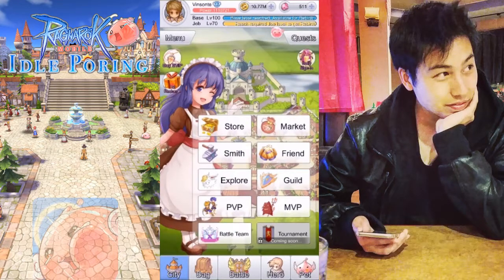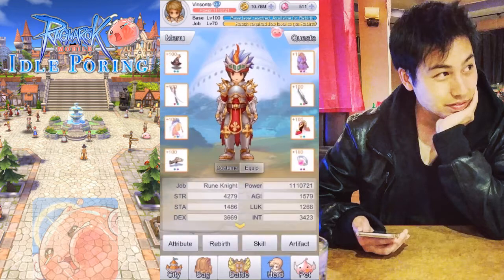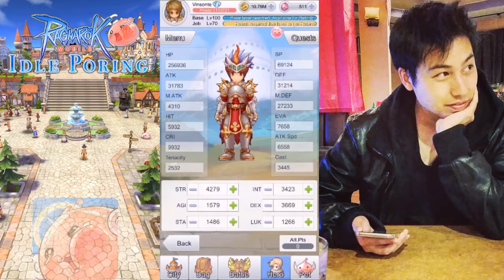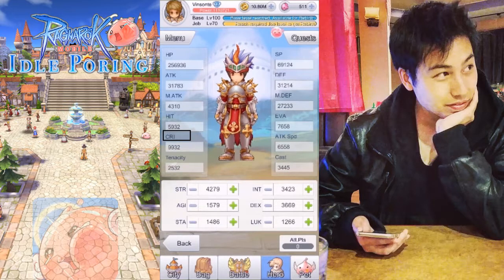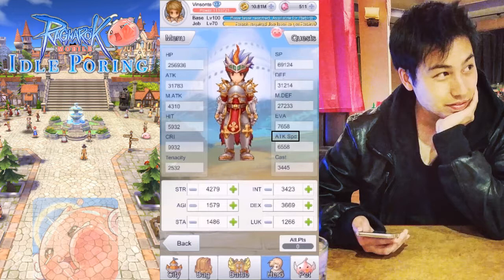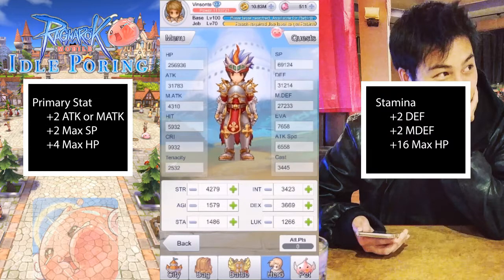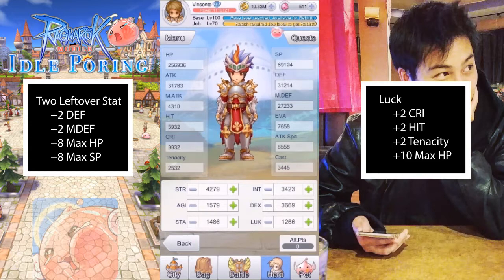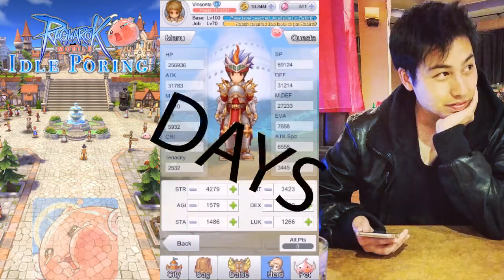Idle Poring - Hero Attributes Overview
Hero Attributes of Idle Poring

I want to help the new players by going over with what I know when I was playing this game called Idle Poring.